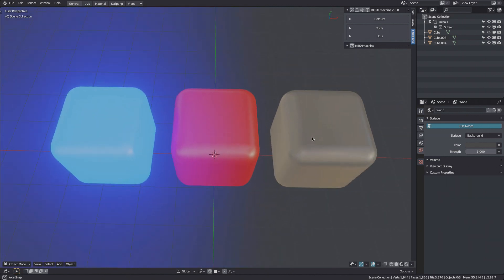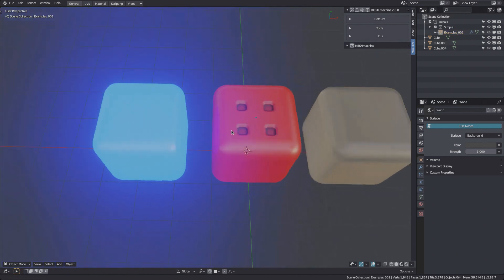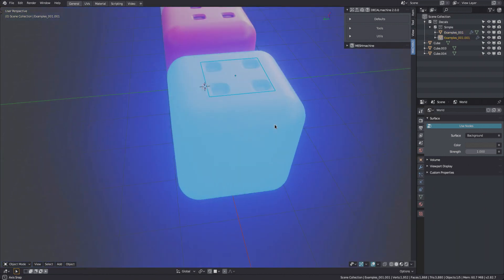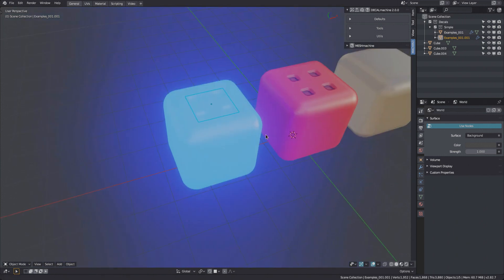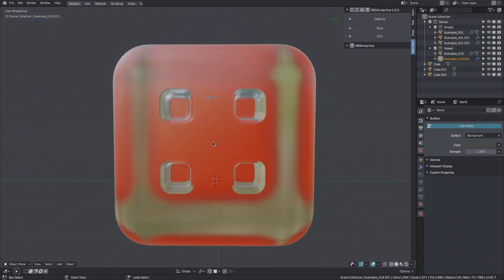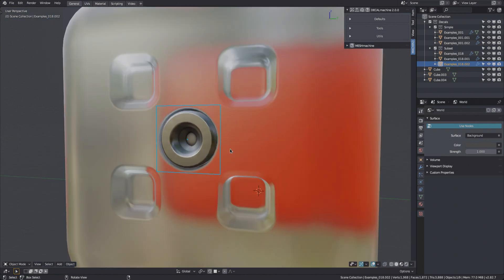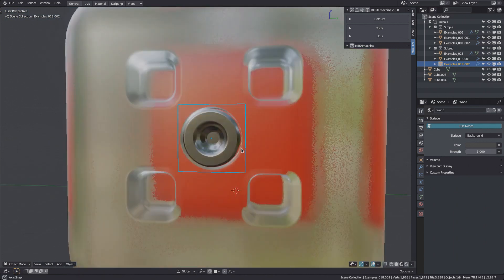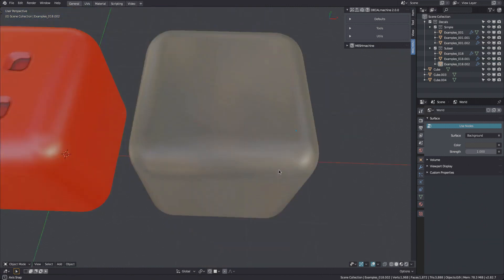DECALmachine 2.0 - Match Material